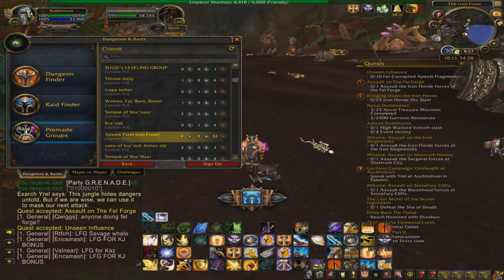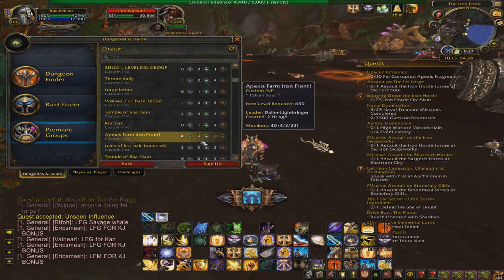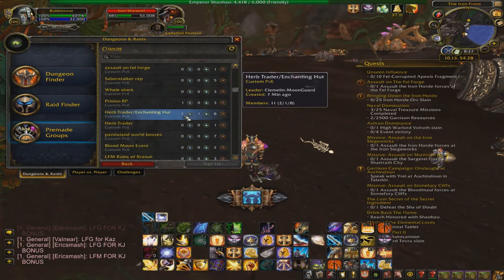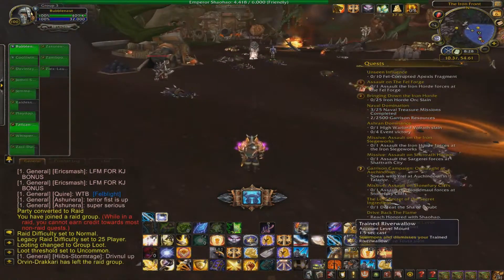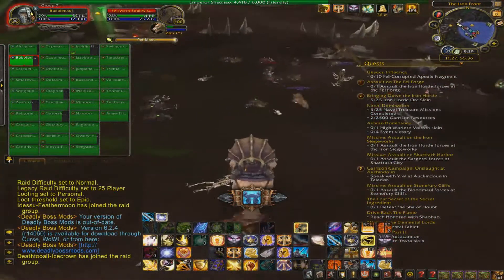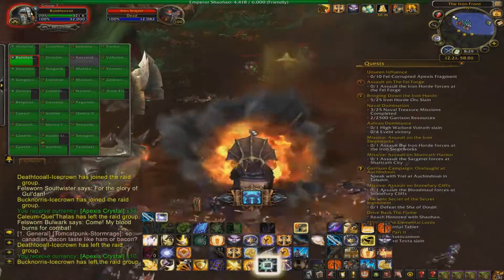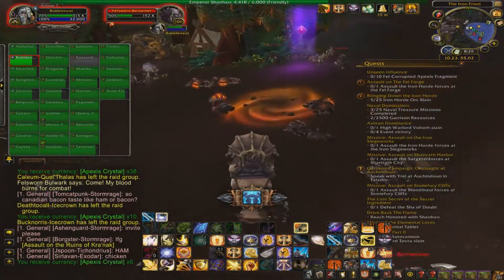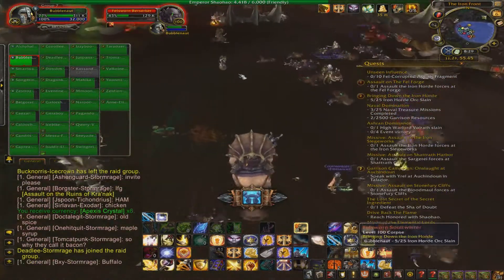[WoW WoD] Fastest way to farm apexis crystals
Fastest and best way in warcraft patch 6.2 to farm apexis crystals!

Leave a rating and check out the channel for more videos!

Looking for cheaper games? I also get a percentage of the purchase to help with channel expenses. **NEW DISCORD LINK NOVEMBER 2020**